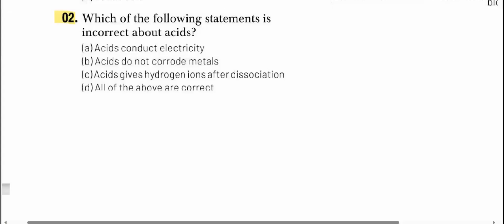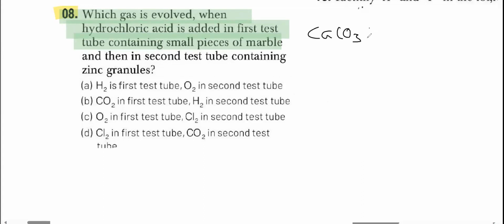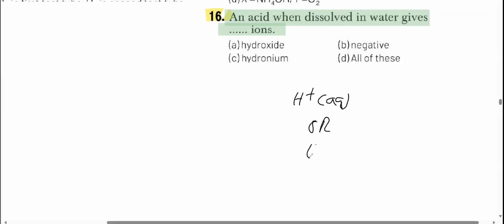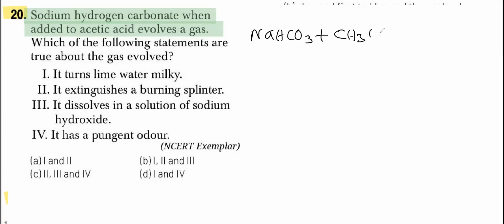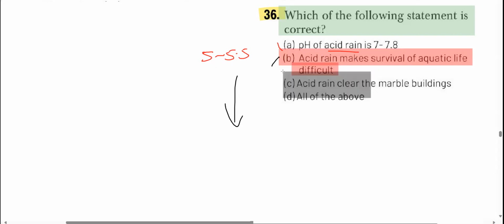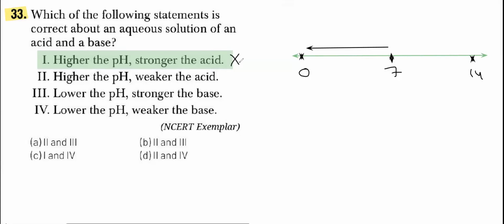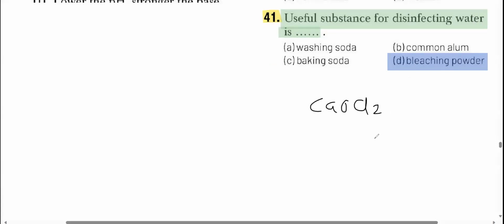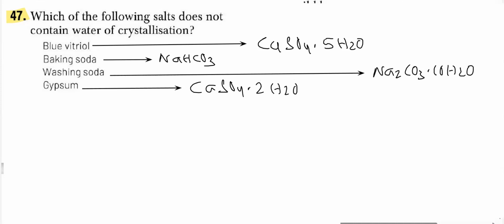MCQ based on Acid, bases and salts chapter 2 ncert class 10